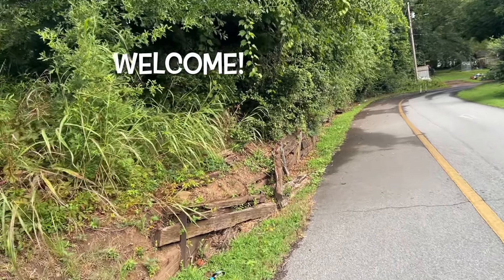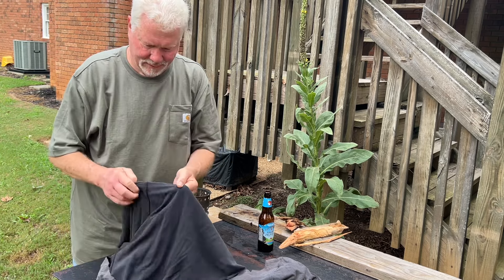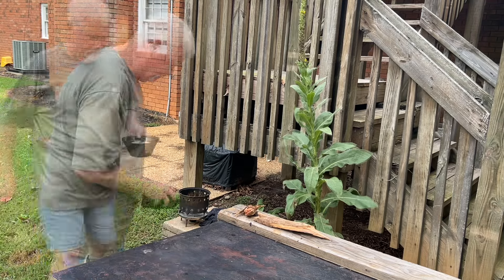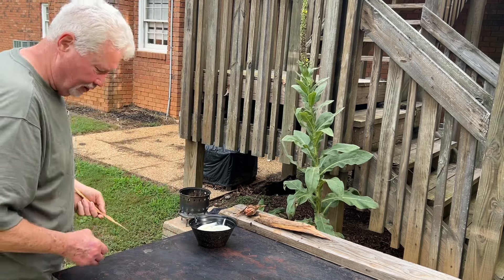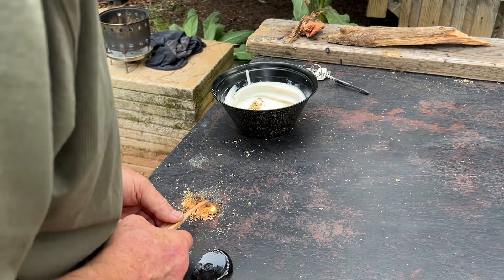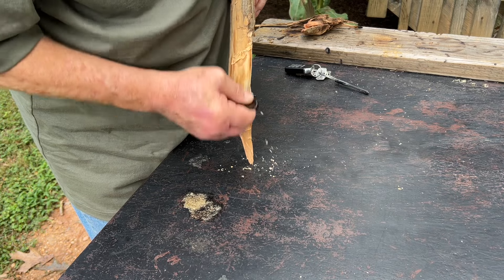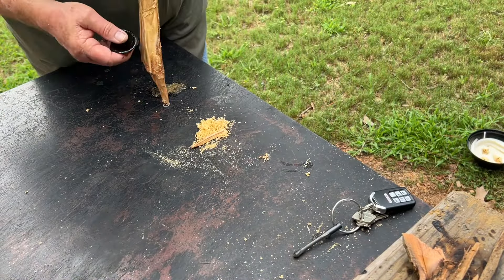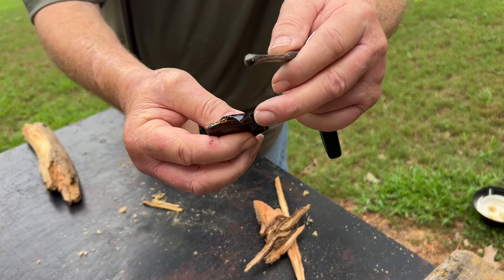Lost Knife, How To Scrape Fatwood And Ferro Rod With Glass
If you find yourself without a knife, a shard of glass from a broken bottle can serve as a handy tool for cutting and scraping materials. Today, our focus will be solely on scraping.
   On this morning's walk, I found a brown glass bottle. I brought it home, wrapped it securely in t-shirt material, and gave it a good smash, ahhh, too good of a smash. I applied too much force and caused shards to scatter from its cloth coverings. To prevent this, make sure to wrap the bottle thoroughly and use a gentler force. Finding the thick round base of the bottle, I scraped up a nice pile of Fatwood. Then, I used the same shard to scrape my Ferro Rod and easily ignite the Fatwood.
This technique will prove invaluable if you ever find yourself in an emergency situation without a knife, needing to make fire.